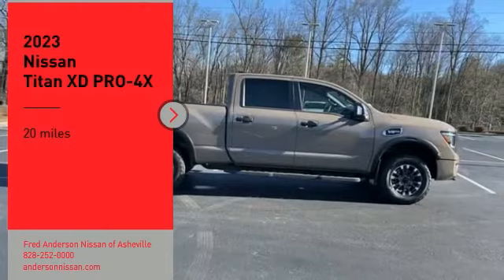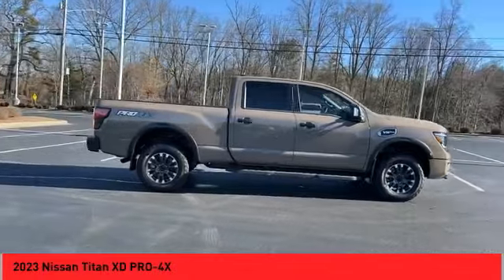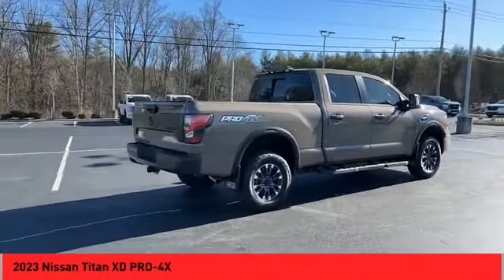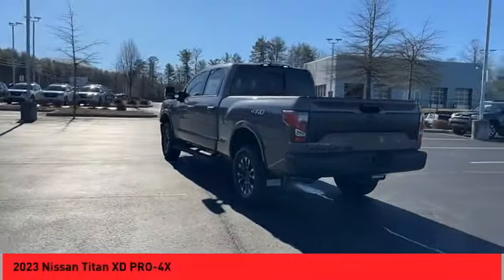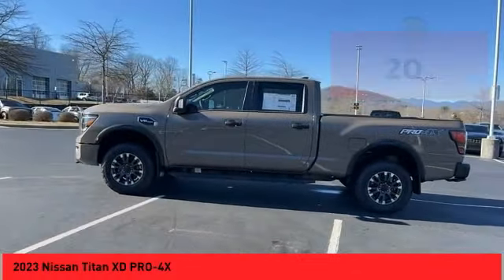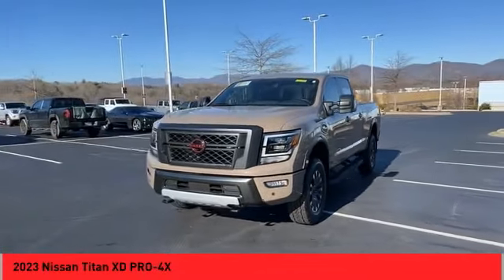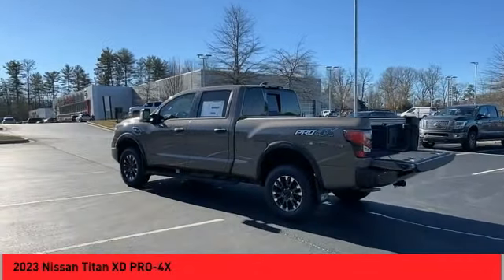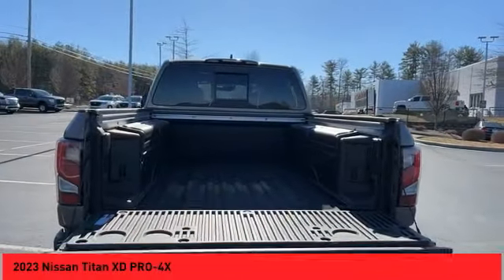2023 Nissan Titan XD Asheville NC PN107022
2023 Nissan Titan XD PRO-4X

2023 Nissan Titan XD PRO-4X Baja Storm 4D Crew Cab 4WD 9-Speed Automatic 5.6L V8 DOHC 32V Federal 400hpQualifying New or Non-Certified Used Nissans bought here and serviced at a FAMILY STORE receive our FULL ANDERSON FAMILY PLAN at NO COST to YOU! Our full family plan includes: 3-Day Vehicle Exchange*Lifetime Oil Changes*Lifetime Service Loaners (with $300+ Service)*Lifetime Car Washes(with Service)*MUCH MORE! (Value exceeds $1,000 in first years of ownership) Call us at or visit us at Fred Anderson Nissan of Asheville - 629 Brevard Rd Asheville, NC 28806 to learn more! Our # 1 goal is to help you find the vehicle you love at a price you can afford wrapped in a deal you don't want to walk away from. All prices exclude tax, tag, license, title, and registration for your state; NC inspection (up to $30 on used vehicles), and admin ($699) fees. All vehicle internet pricing is subject to change and requires standard financing through NMAC (conditions apply for Special Rate financing). From time to time in the transfer of data on the internet there are errors, the dealer is not responsible for errors in advertised price. See dealer for complete details.